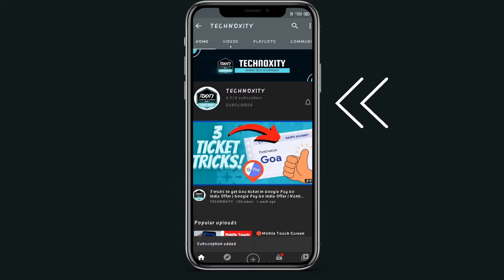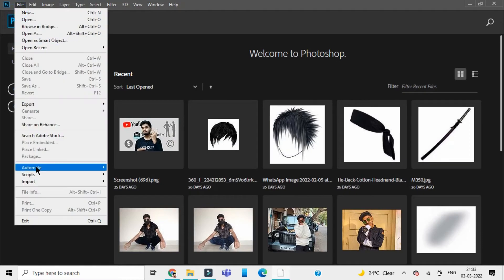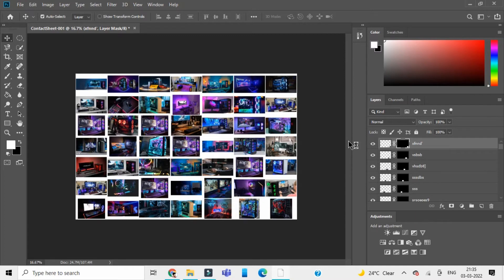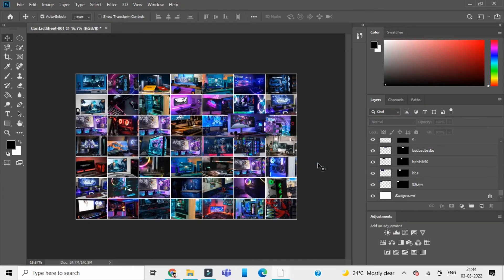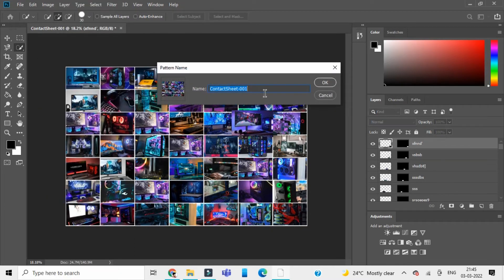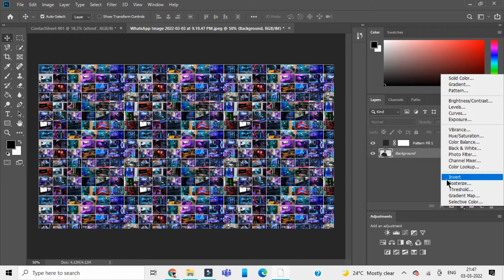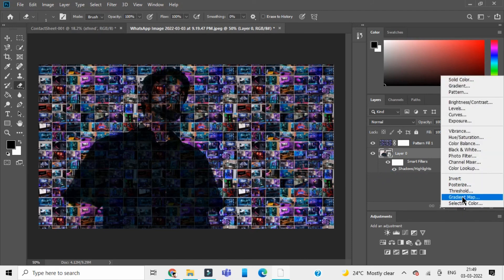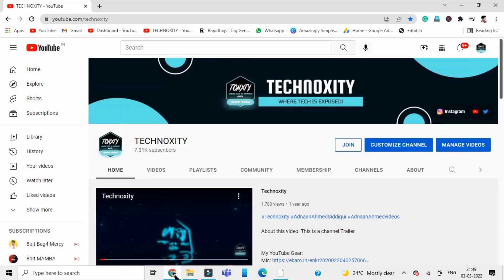Photo Mosaic tutorial | Photoshop Tutorial: How to Create Stunning, Photo Mosaic Portraits